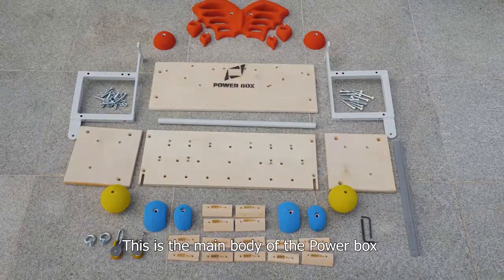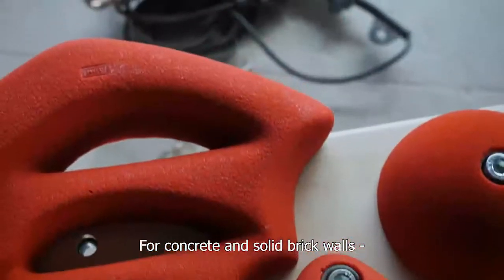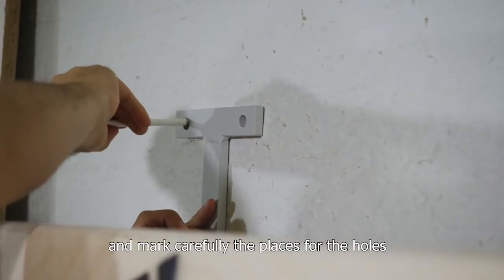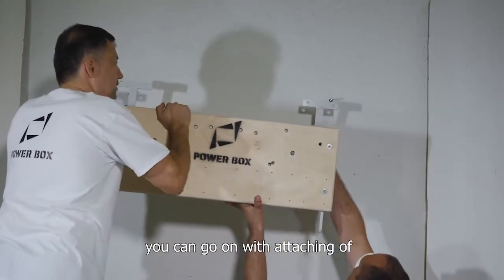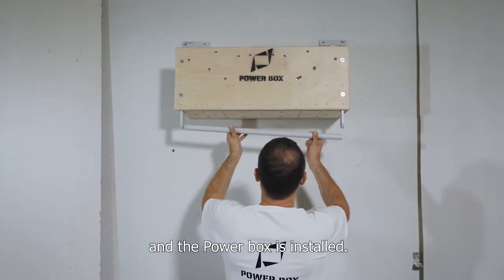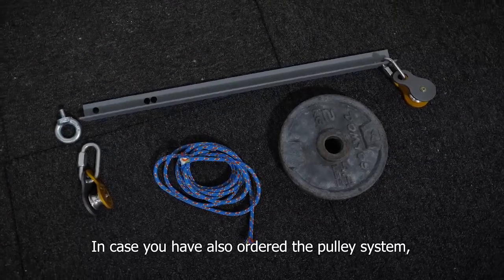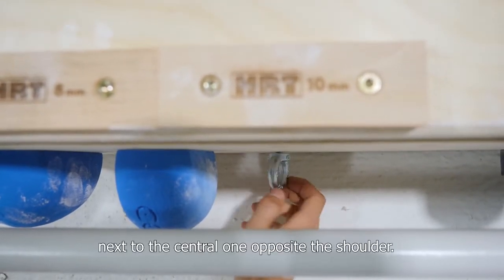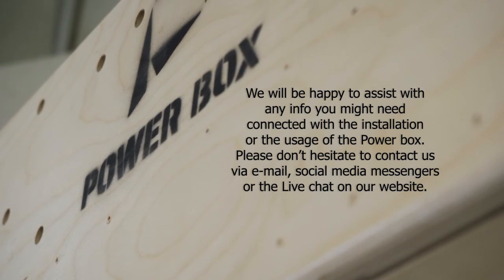Power box 2 - Installation guidance